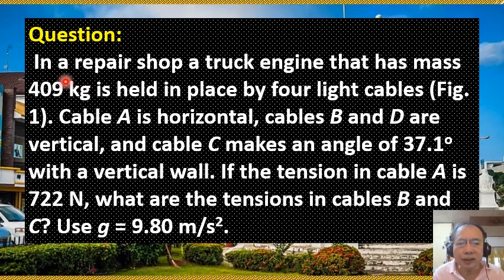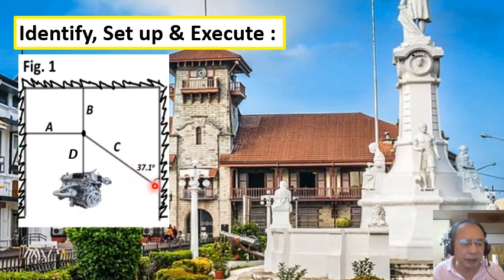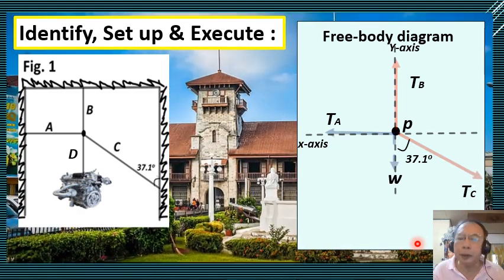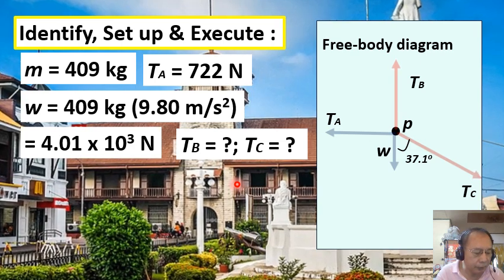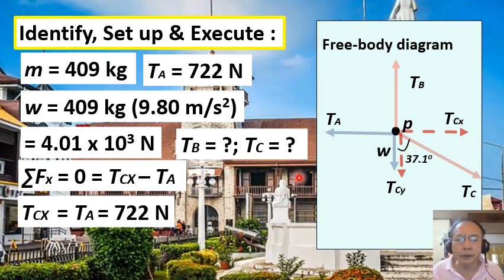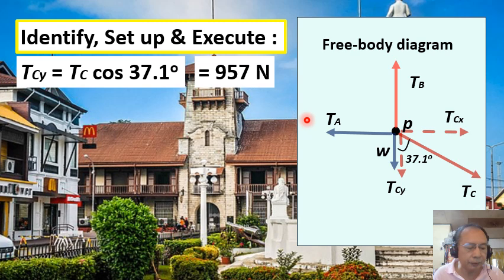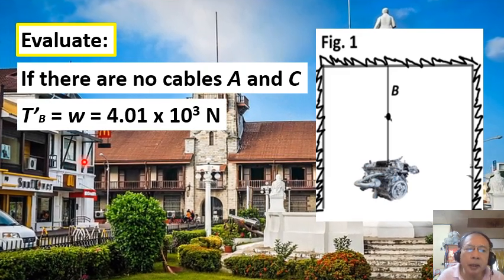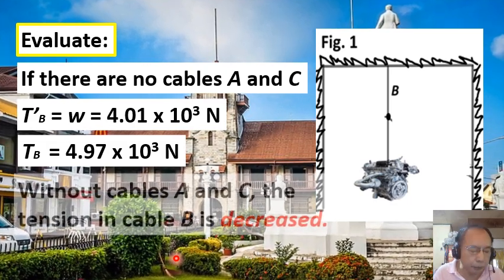Coplanar & Concurrent Forces (Solved Problem)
In this episode we focus on the application of Newton’s Law of Static Equilibrium in analyzing coplanar and concurrent forces acting on a rigid body. A truck engine with a given mass is held in place by a horizontal force of cable A, a vertical force of cable B, and a force of cable C that makes an angle with the vertical. The tension force of cable A is given and we are asked to compute the tensions in cables B and C.